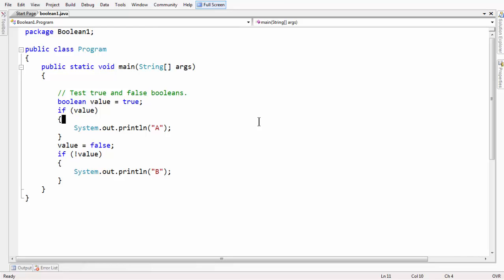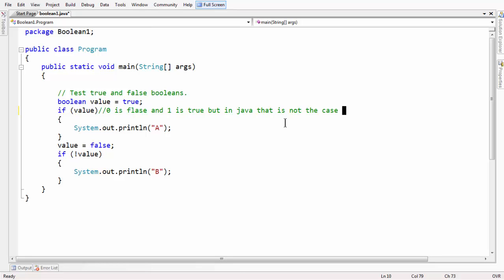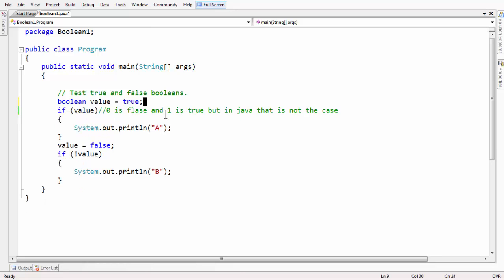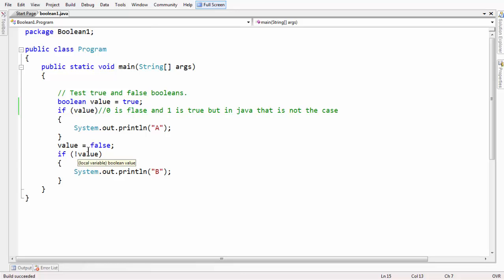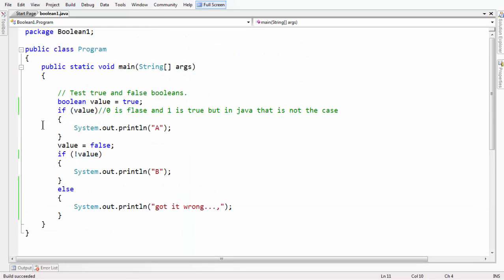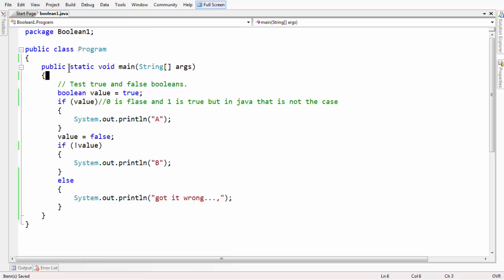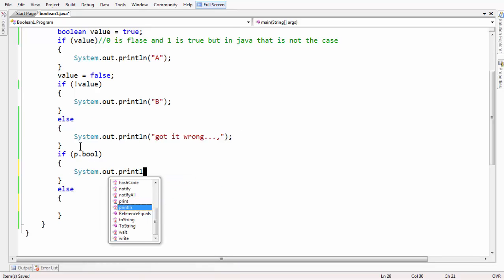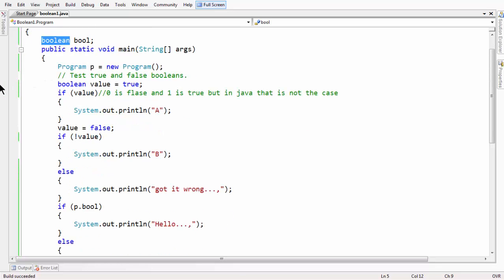2.Java Boolean Type part - 1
With a boolean, we can branch without specifying true or false. By default, an if-statement compares against true. With a negation, we test for false.
This example program uses the literal constants true and false. Often we assign a boolean to true or false as we declare it. Here we test for truth in two ifs.
True:
The program first assigns the boolean of name "value" to true. The if-statement then detects "value" is true.
False:
We then set the same boolean variable to false. Now the !value test evaluates to true, so the "B" is printed.

Primitive types are the most basic data types available within the Java language. There are 8: boolean, byte, char, short, int, long, float and double. These types serve as the building blocks of data manipulation in Java. Such types serve only one purpose — containing pure, simple values of a kind. Because these data types are defined into the Java type system by default, they come with a number of operations predefined. You can not define a new operation for such primitive types. In the Java type system, there are three further categories of primitives:

Numeric primitives: short, int, long, float and double. These primitive data types hold only numeric data. Operations associated with such data types are those of simple arithmetic (addition, subtraction, etc.) or of comparisons (is greater than, is equal to, etc.)
Textual primitives: byte and char. These primitive data types hold characters (that can be Unicode alphabets or even numbers). Operations associated with such types are those of textual manipulation (comparing two words, joining characters to make words, etc.). However, byte and char can also support arithmetic operations.
Boolean and null primitives: boolean and null.